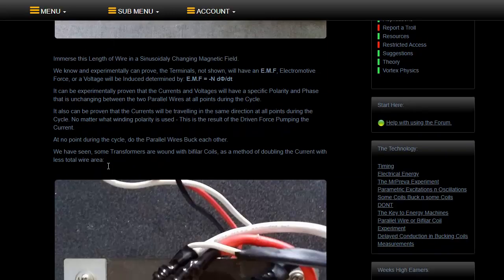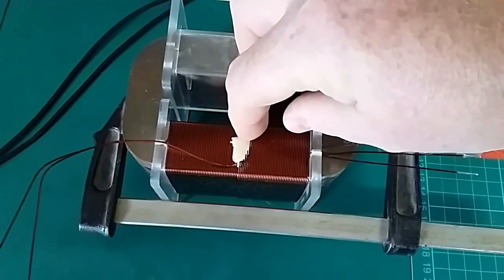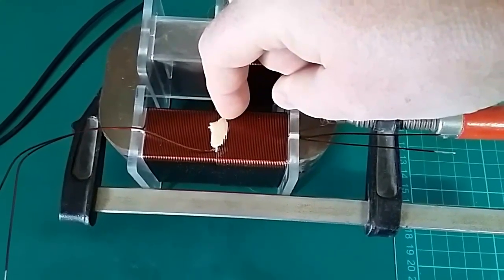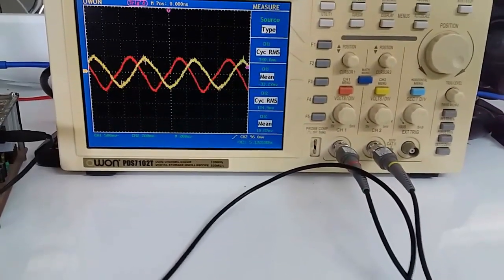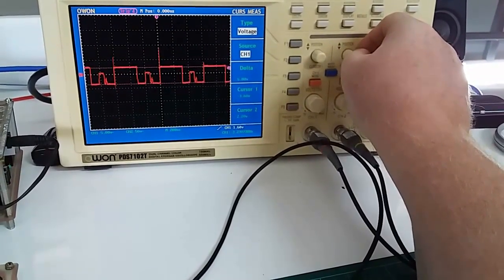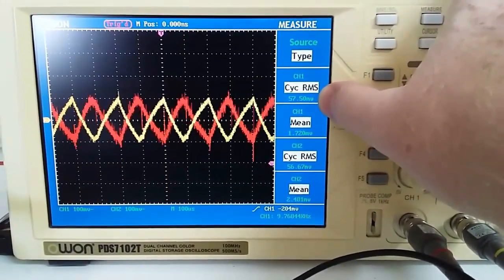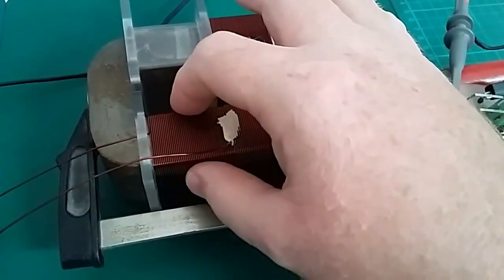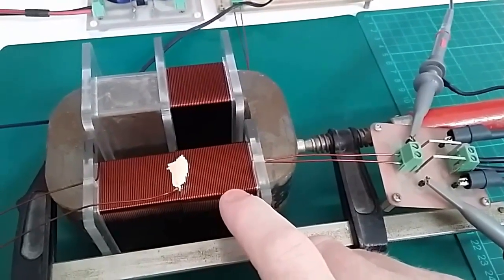Non-Inductive Coil Experiment - Video One